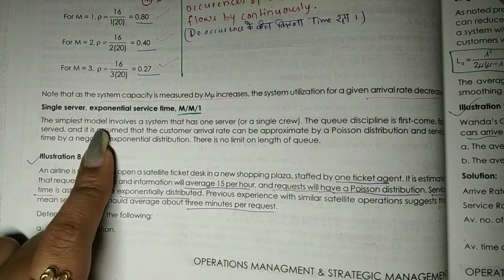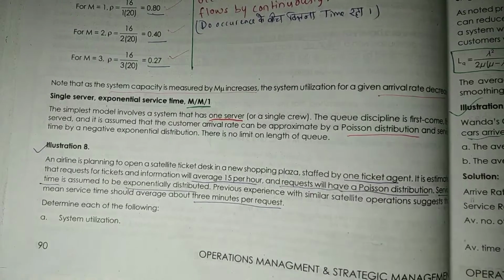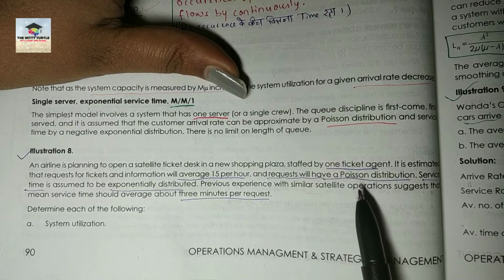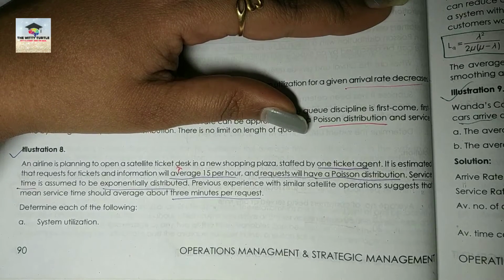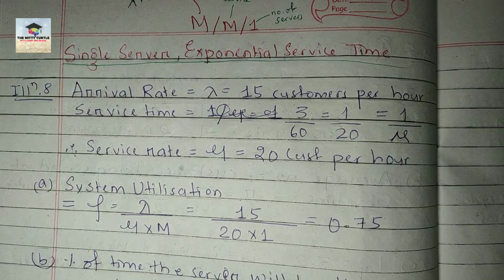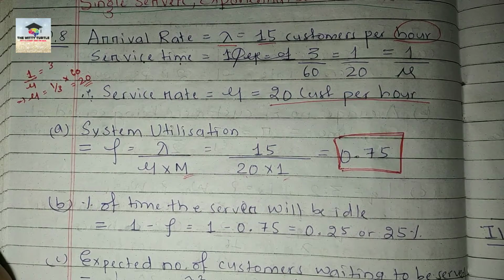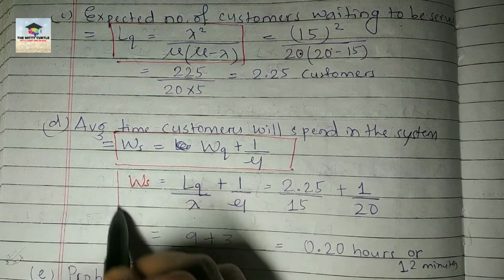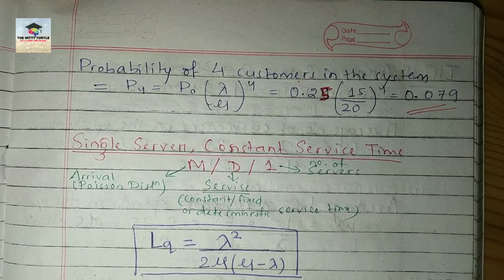#21 Queueing Model - Theory - Unit - 4 - Concept + CMA Mat( PGDM/ MBA/ BBA )thewittyturtle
Link for Unacademy classes :-